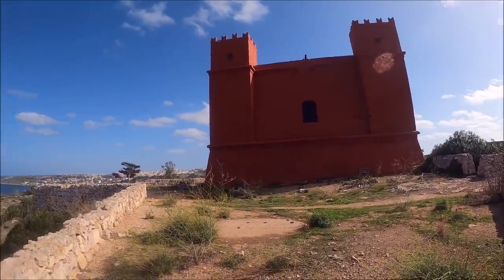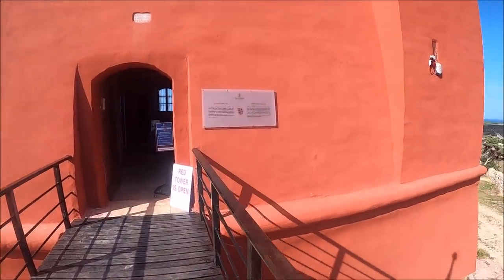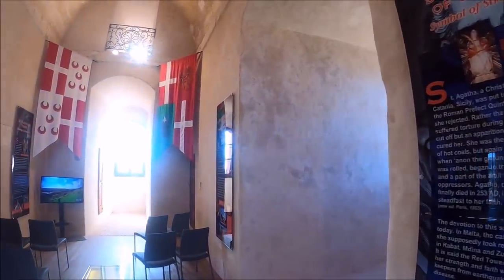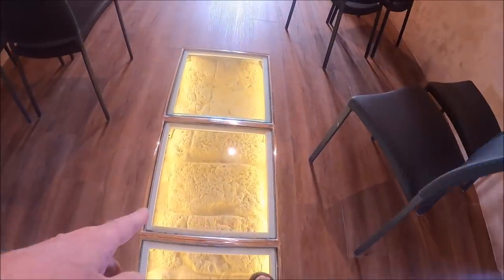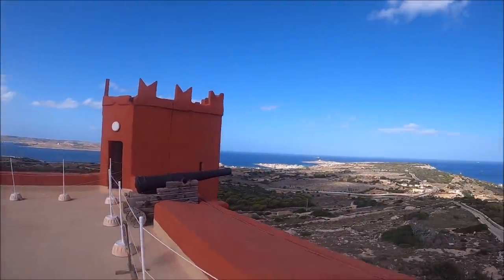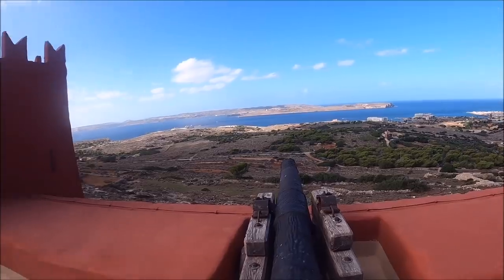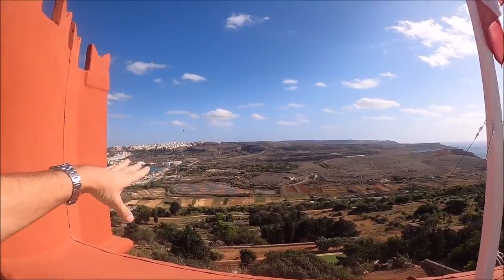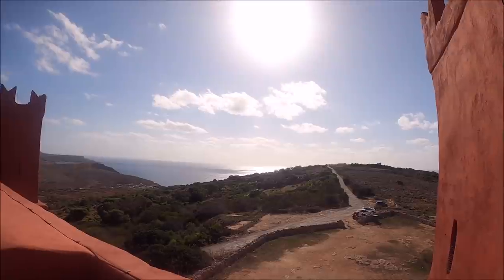St Agatha’s Tower (The Red Tower), Mellieha, MALTA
Restoration works on St. Agatha’s Tower, known as the Red Tower in Mellieħa have been carried out with an investment of € 306,000 with the joint collaboration of the Government and the non-governmental organization Din l-Art Ħelwa and was co-financed by the European Union and the Tourism Authority. Among the works carried out is the restoration of the facade. Works were also carried out on the tower itself, including the installation of new lights and slabs.
If you are interested in helping the channel, donation Or just buying me a beer .. .. Get a free shot out !!